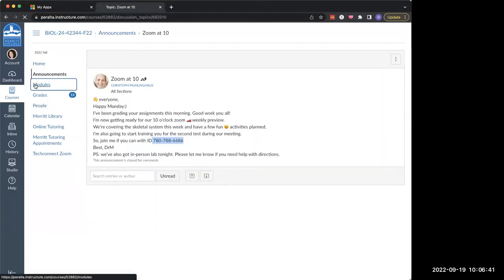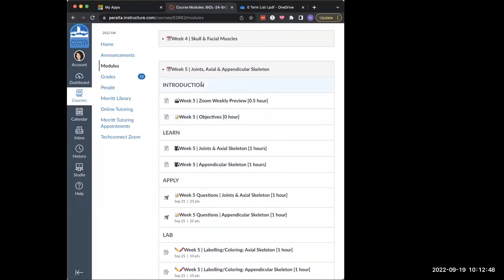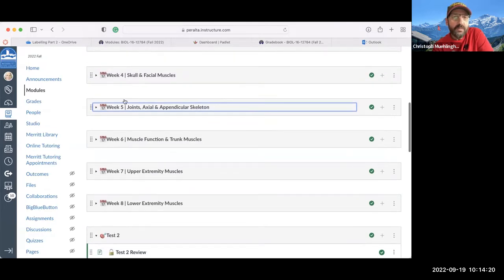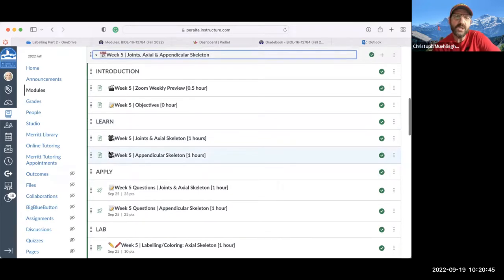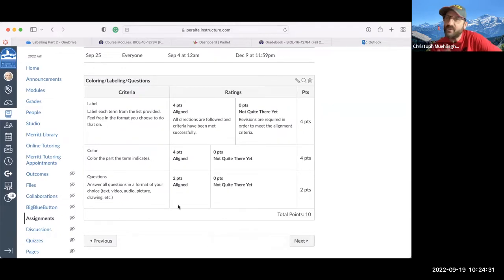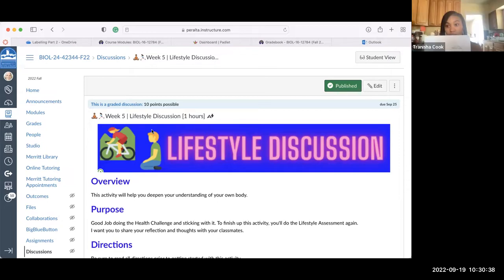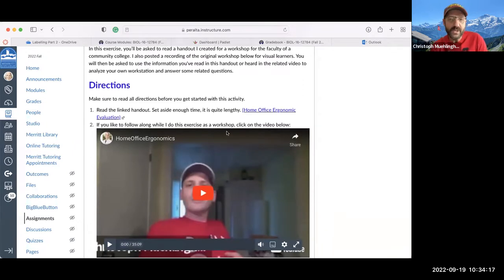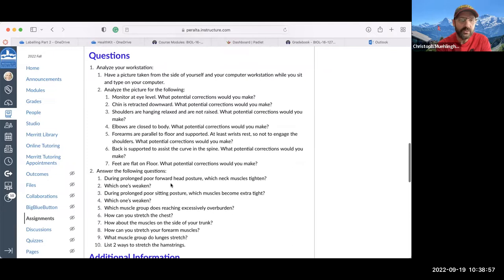Bio 24 Weekly Preview (9/19/22)